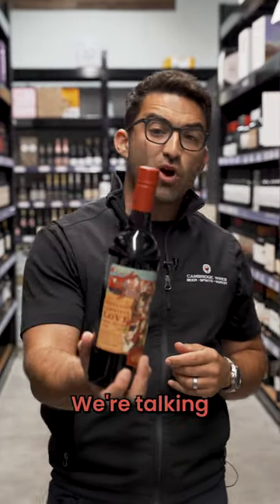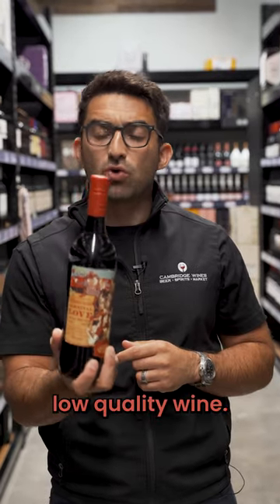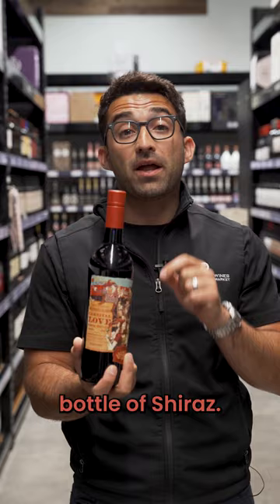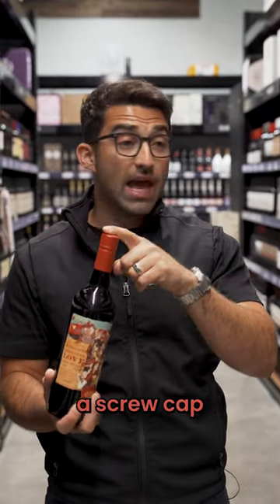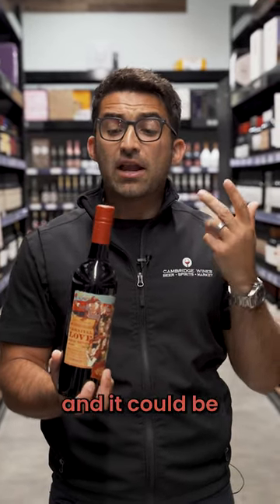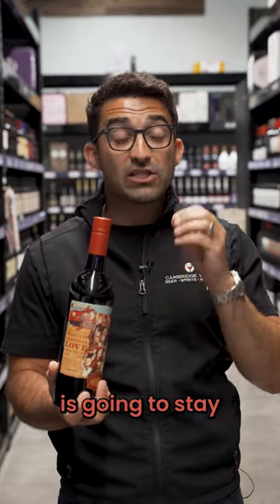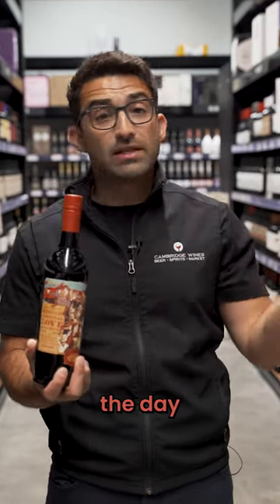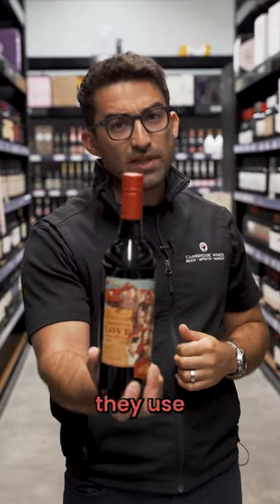Stop Avoiding Wine With Screw Tops!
Things YOU need to know about wine! First up is wine with screw tops. Why are they used? What do they do to the wine?! Should you avoid wine bottles that have them?!